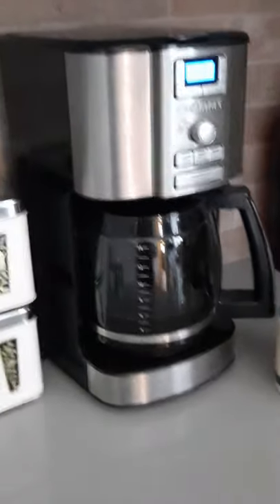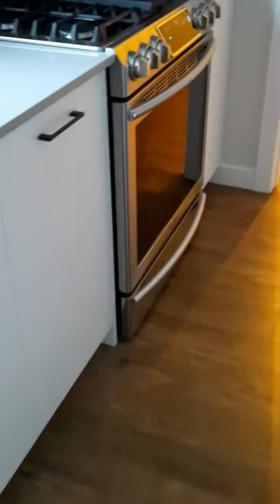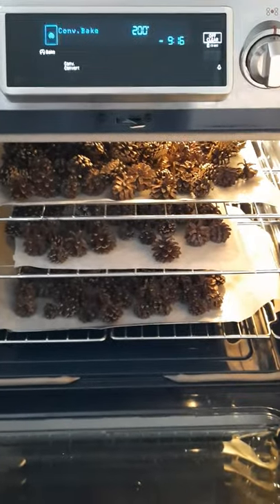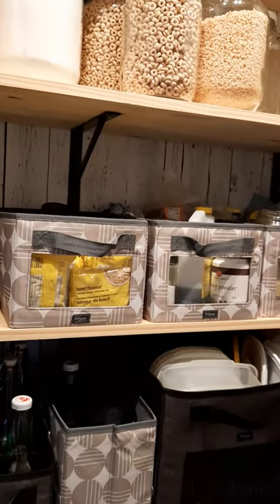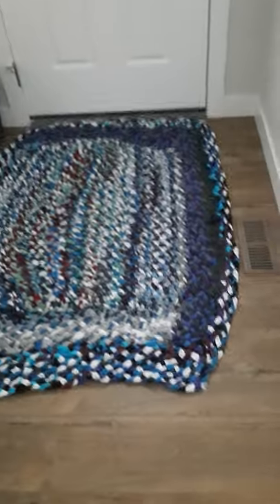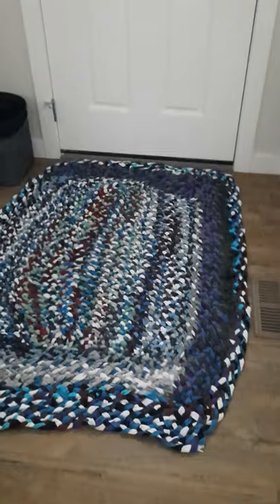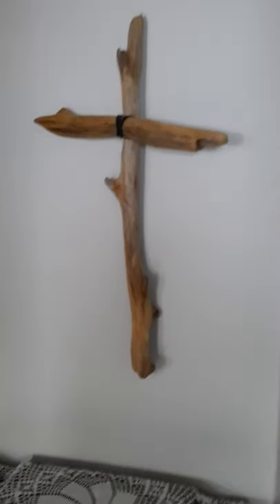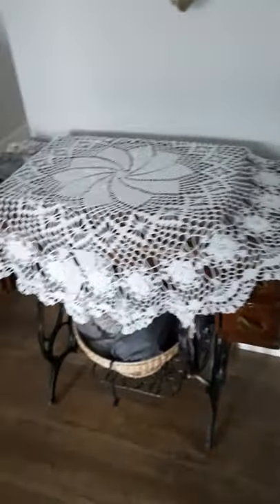Coffee pot, house tour, where I wrote in the walls in the new house!!!!!!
I have some things to show you about my new house, pine cones, my new rug I made, my cross, my sewing machine.